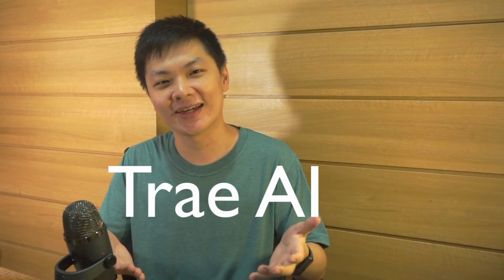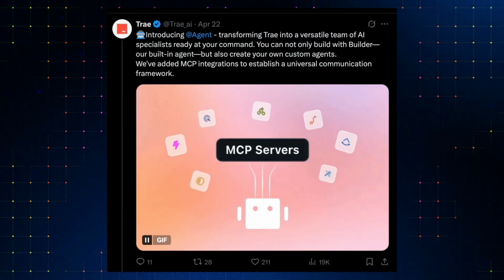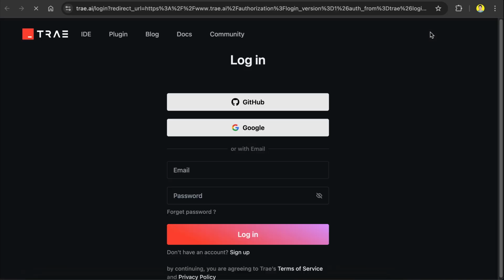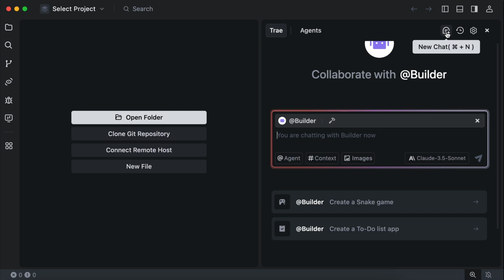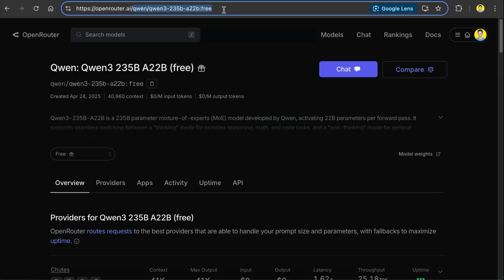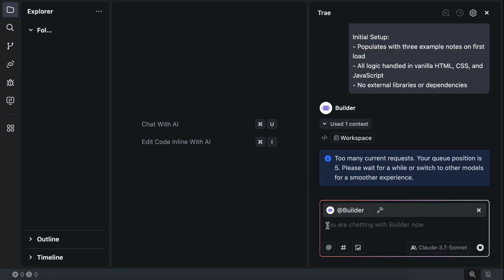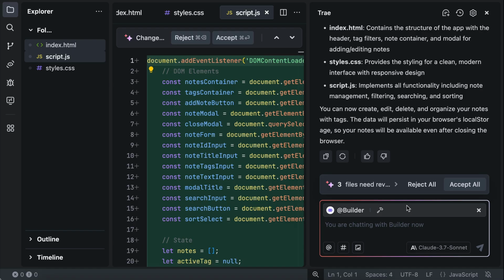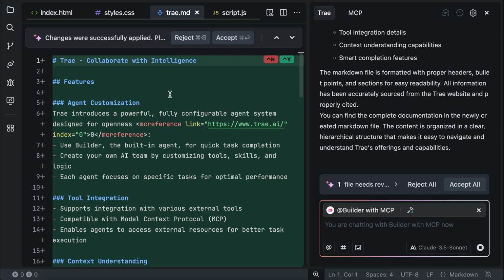Trae AI: This FULLY FREE AI Code Editor Is Awesome! Better Than Cursor?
Trae AI is a fully free AI-powered Code Editor that allows you to use AI agents to tackle software development tasks. It has all the features you expect from a modern AI editor, and in this video, I will show you how to get started, as well as demonstrate the editor capabilities. Enjoy.
Timestamps:
00:01 - Trae Overview
02:07 - Getting Started
06:44 - Prompt test: Note Organizer App
09:20 - Running MCP server
11:48 - Verdict and closing